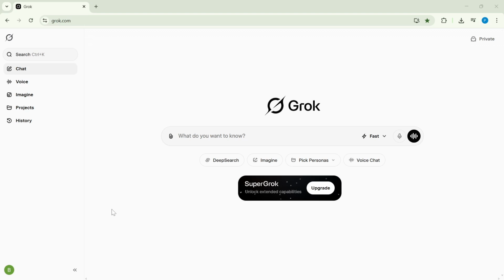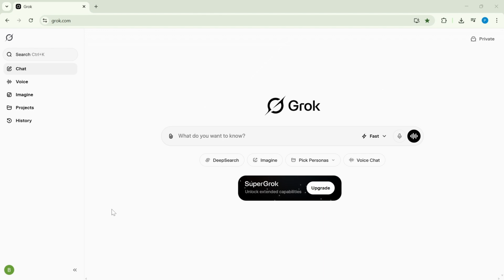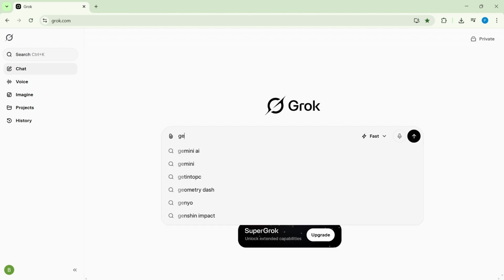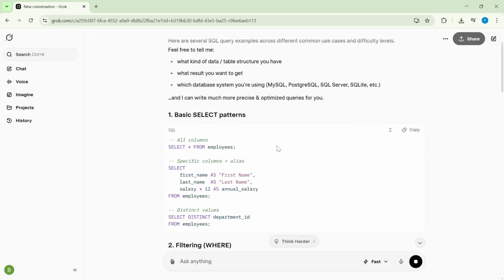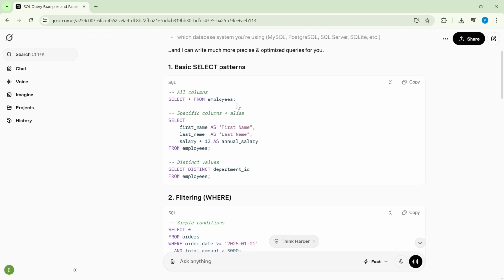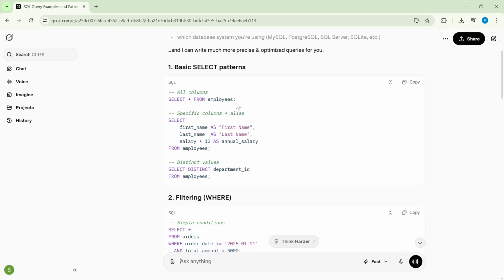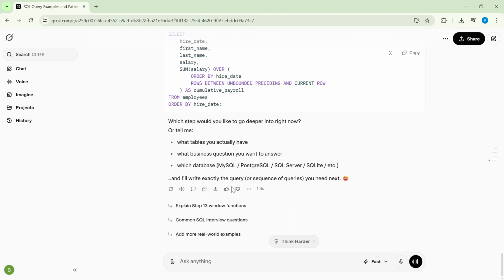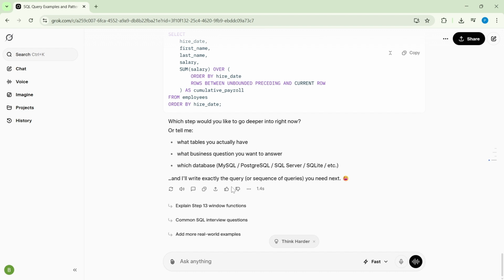How To Use Grok For SQL Queries [Database Guide 2026]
In this database guide, you’ll learn how to use Grok for SQL queries to write faster, debug errors, and analyze data more efficiently. Instead of memorizing syntax, you can describe what you need in plain English and instantly generate working queries. This is perfect for analysts, developers, and students working with MySQL, PostgreSQL, or other databases.

🔹 What You’ll Learn:
-How To Generate SELECT, JOIN, And FILTER Queries Instantly
-How To Convert Plain English Requests Into Working SQL Code
-How To Debug Syntax Errors With Step-By-Step Explanations
-How To Optimize Queries For Speed And Performance
-How To Aggregate Data With GROUP BY And Calculations
-How To Generate Test Queries For Exploration Quickly
-How To Refactor Complex Queries Into Cleaner Logic
-How Analysts Save Time With AI Query Assistance

💡 Pro Tip: Ask Grok to explain each clause in the query. Understanding the logic helps you learn SQL faster and avoid costly database mistakes.

By the end of this video, you’ll confidently use Grok to write, fix, and optimize SQL queries like a pro.